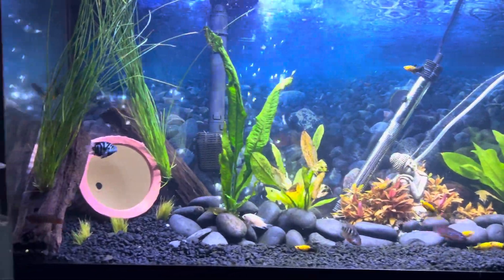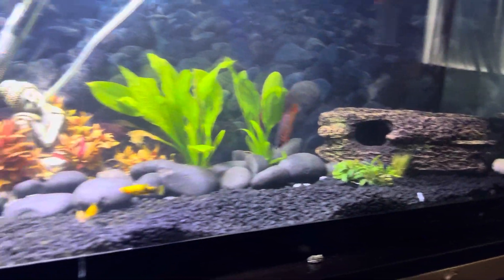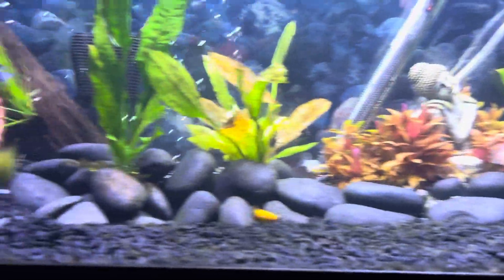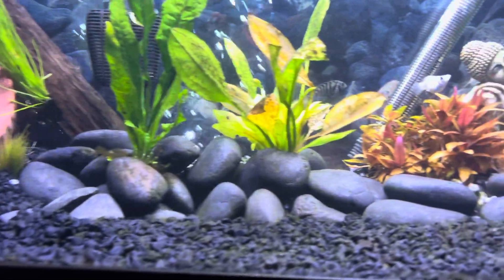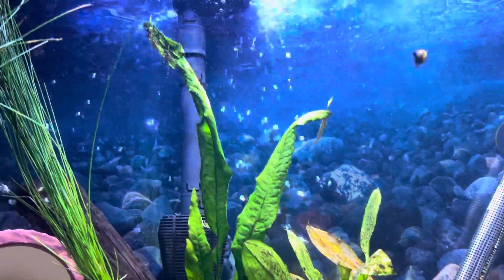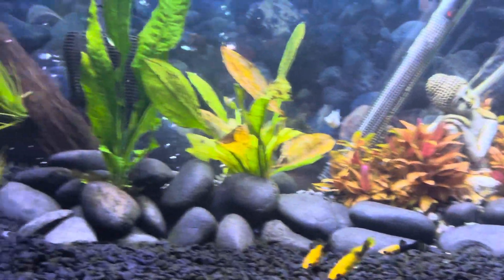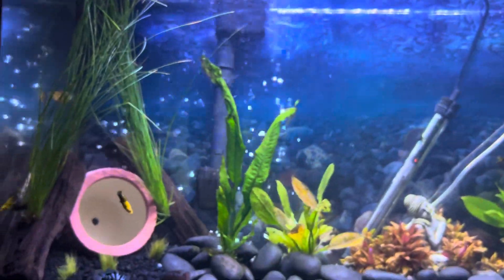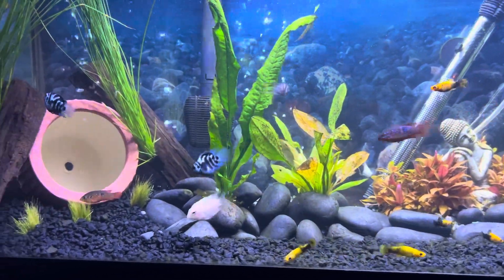55 Gallon Planted Cichlid Tank WITH Mollies